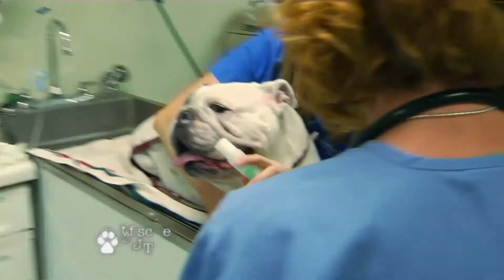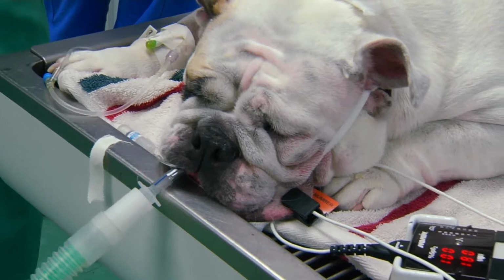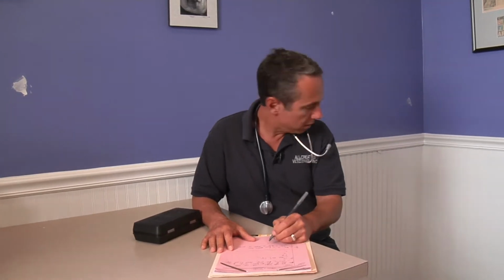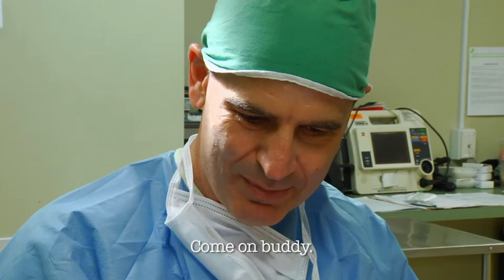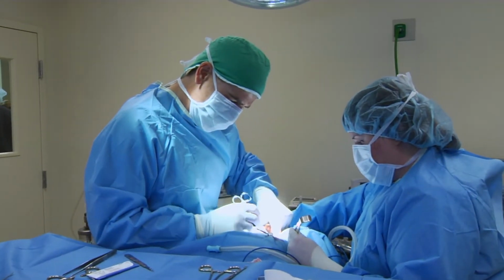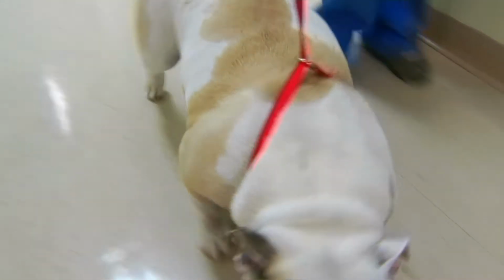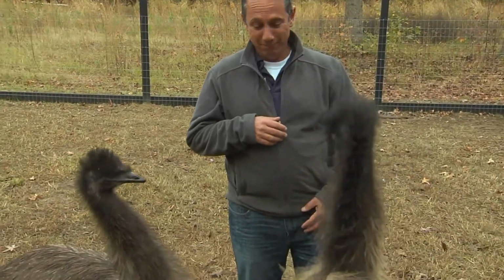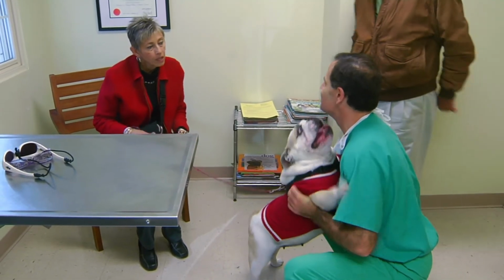Rescue Vet | S1 E5 Breathless Bulldog & Unbalanced Emu Visit Vet | Wild America Animal Channel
🟠 Title: Rescue Vet 'Emu'
🟠 Summary: A five year old English Bulldog is taken to the emergency room after her owners discover she’s struggling to breathe. A nine week old emu is brought in for possible neurological issues which could be serious if not treated immediately.

In a brand new 13-part series, three American veterinary clinics open their doors and bring viewers inside their world of animal rescue.

Directed by: Jessie Anderson-Berens
Cast: Tom Clark
Year Released: 2012

🟠 Rating: TV-MA

WILD AMERICA ANIMAL CHANNEL is part of Monarch Films, a domestic and international entertainment content sales company that distributes Feature Films, single documentaries, TV Series and Webisodes for TV, DVD, and Digital Platforms. All films uploaded are legally licensed, and we have the YouTube rights for specific territories.